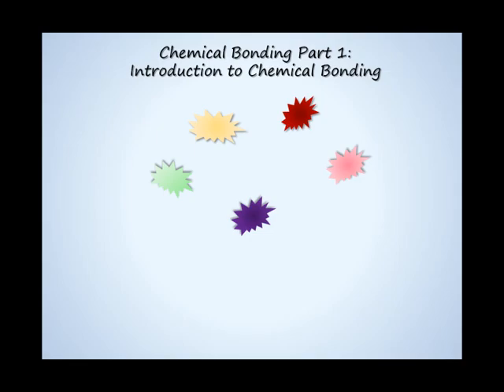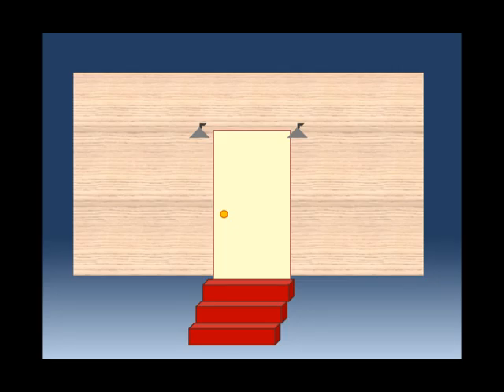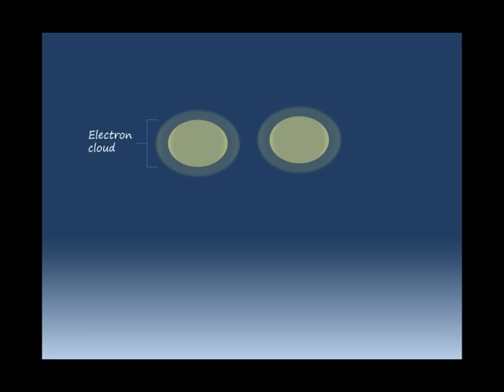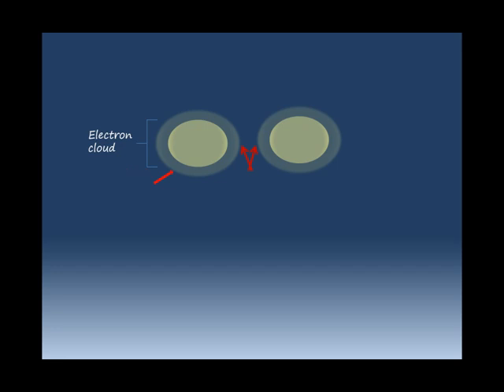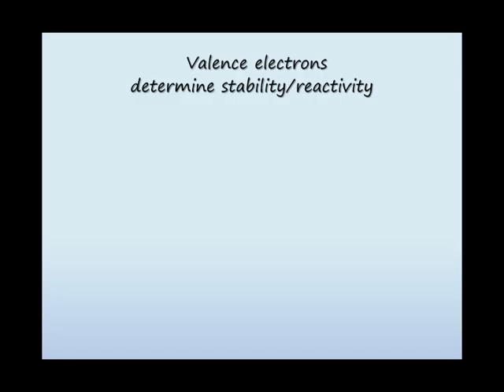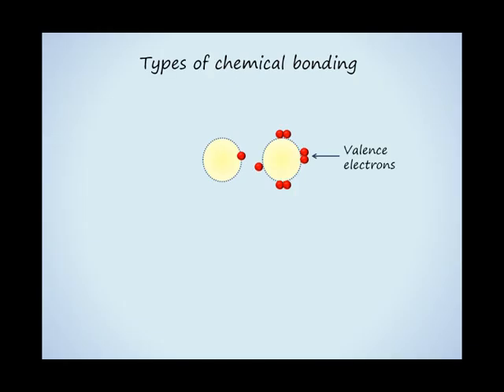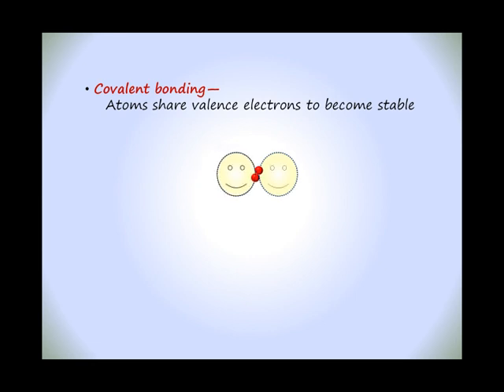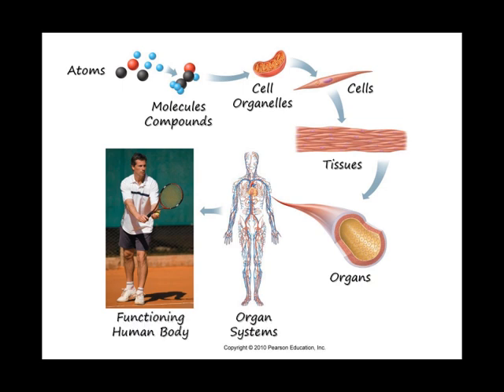Video Tutor- Chemical Bonding